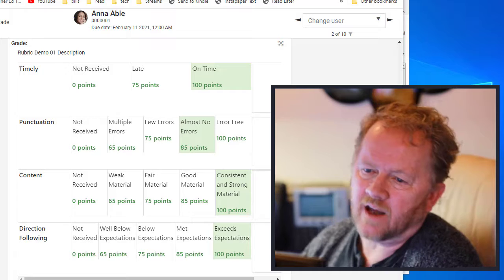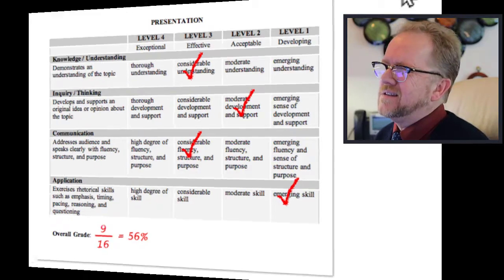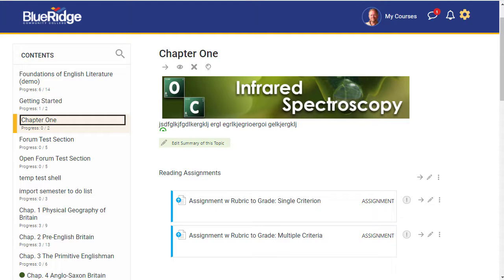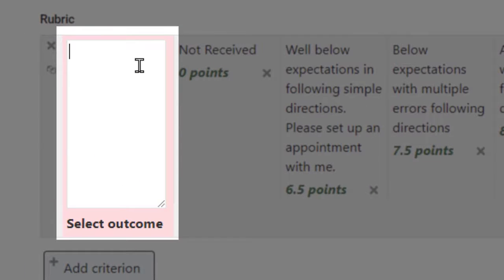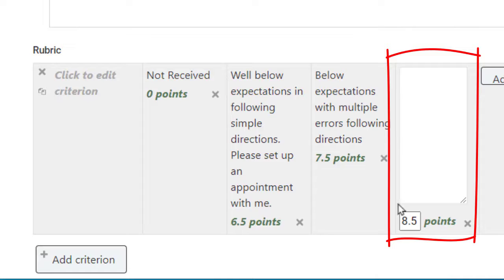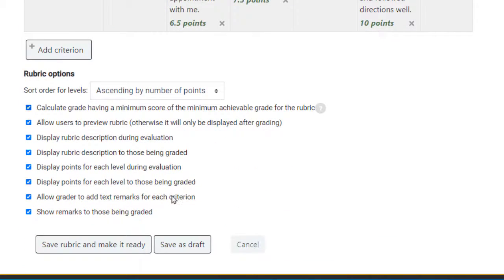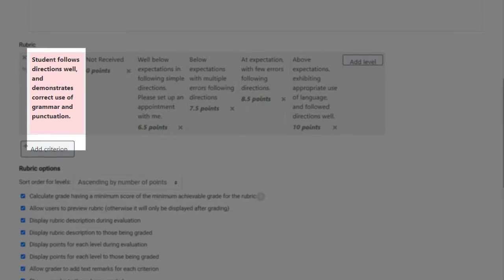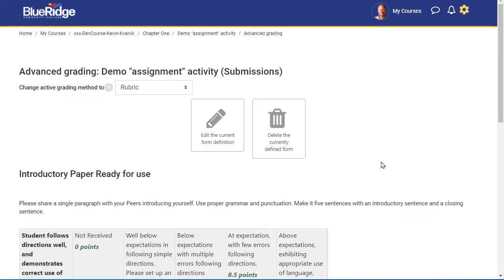Creating a Rubric unfinished